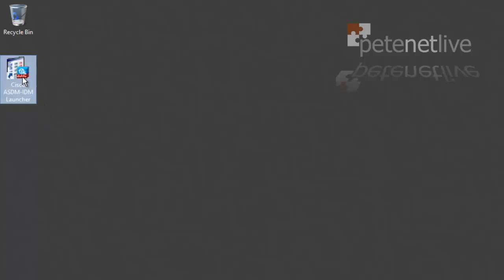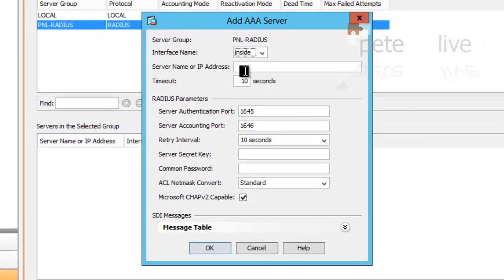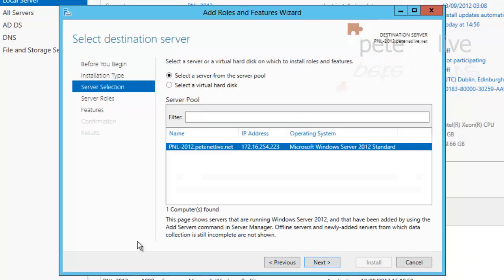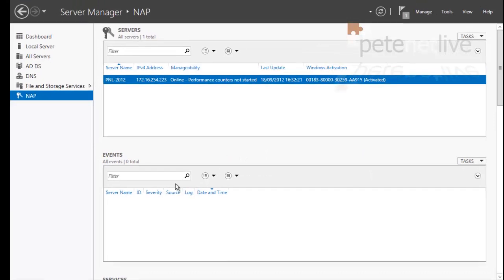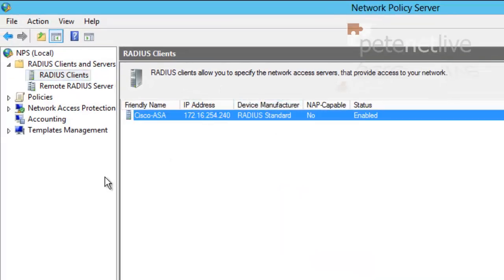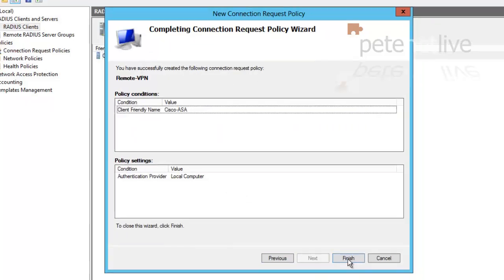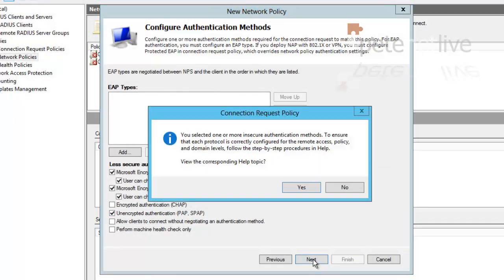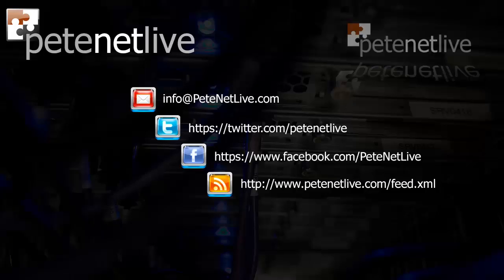Windows Server 2012 - Configure RADIUS for Cisco ASA 5500 Authentication